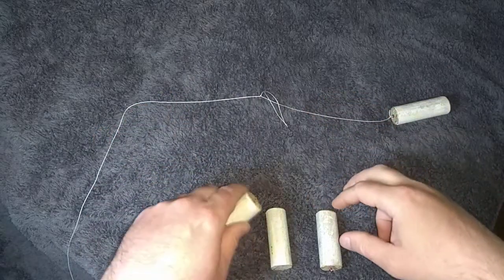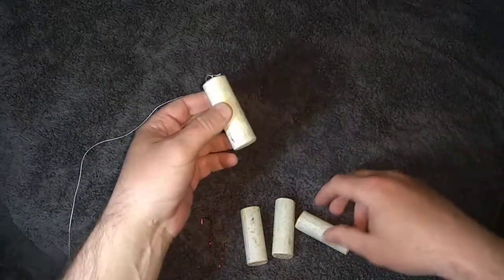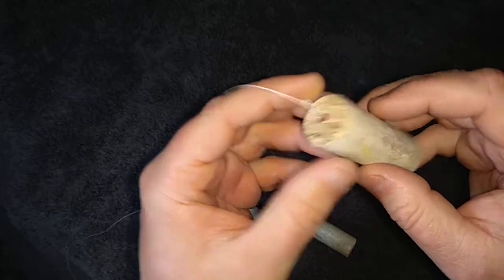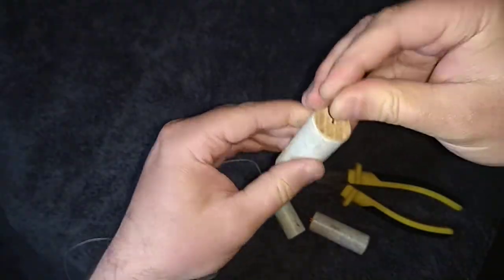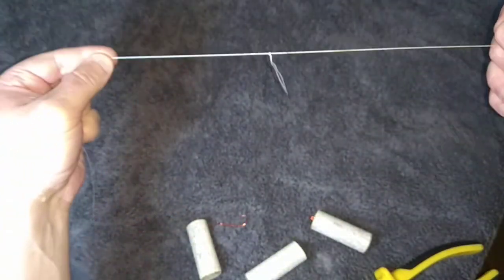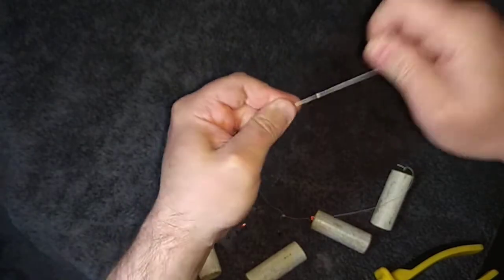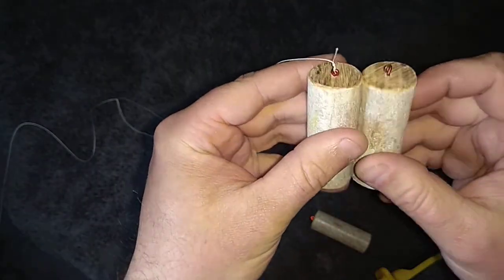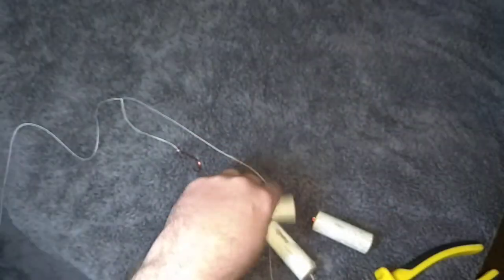Easy DIY Mullet Float and how to rig